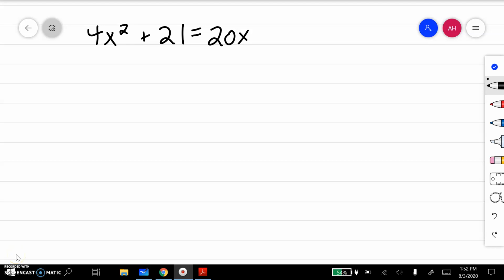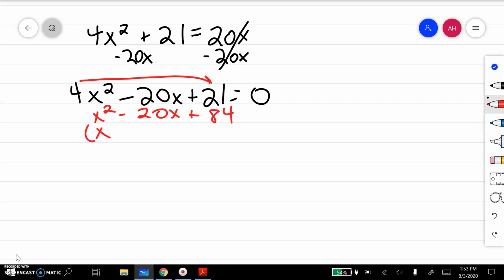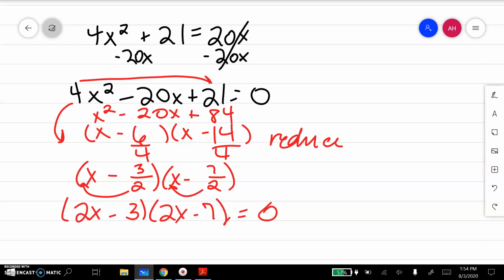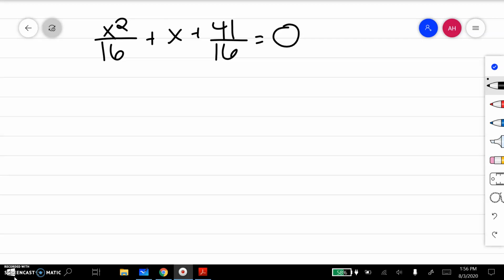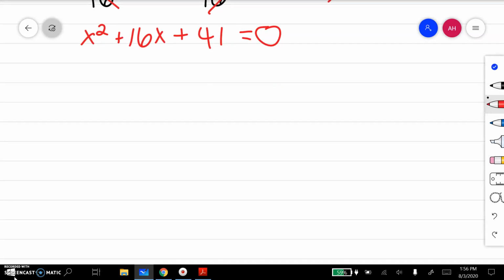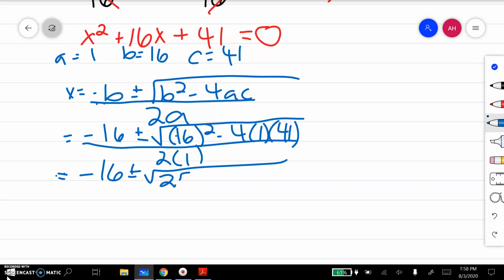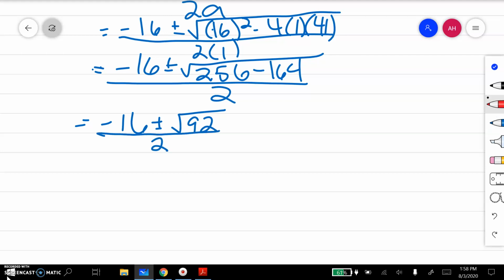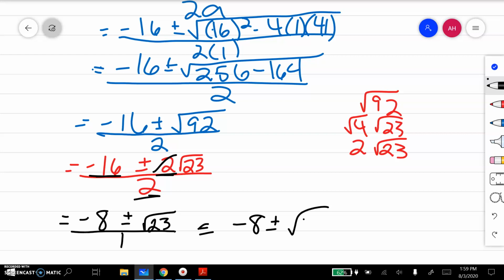More quadratic equations